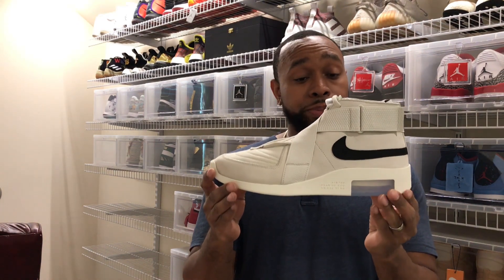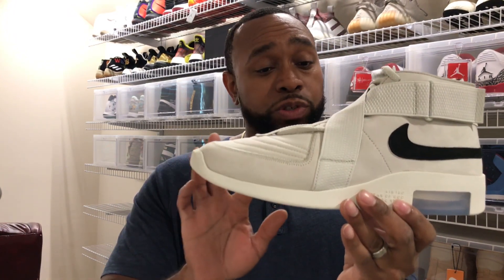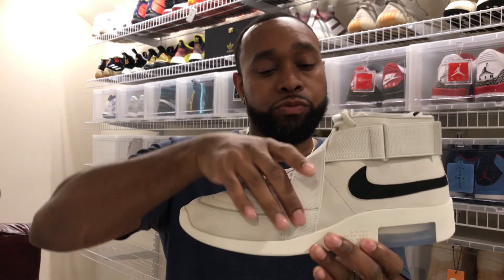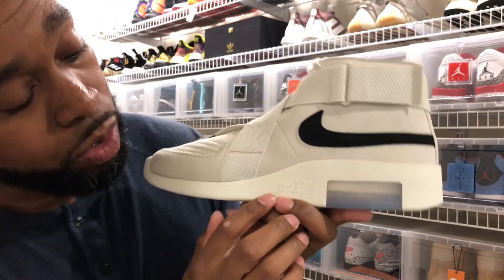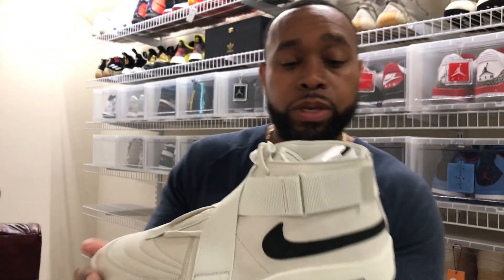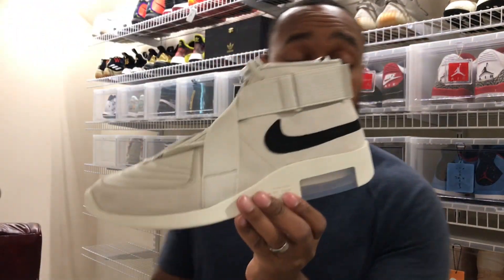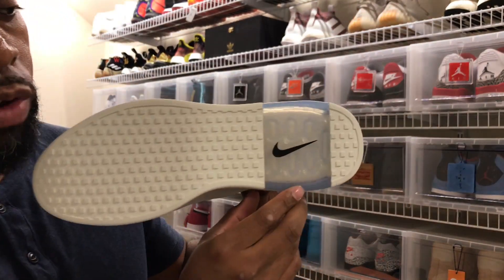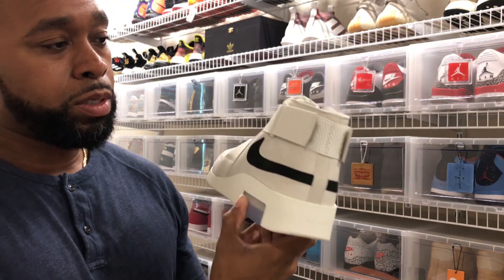Jerry Lorenzo's Fear of God Raid Light Bone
Jerry Lorenzo is an innovator that has brought his talents to Nike. Nike has given him creative control and allowed him to create a shoe from thin air. Jerry has taken this opportunity and ran with it and is now dropping another coveted colorway of his highly coveted FOG shoes.